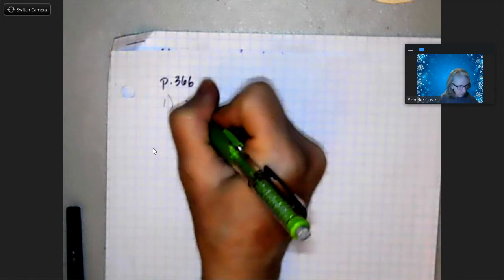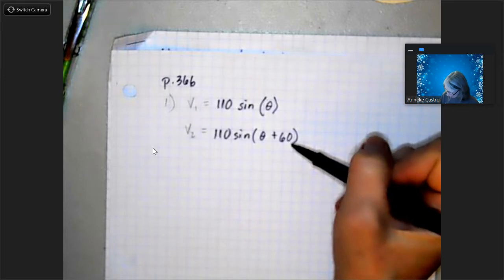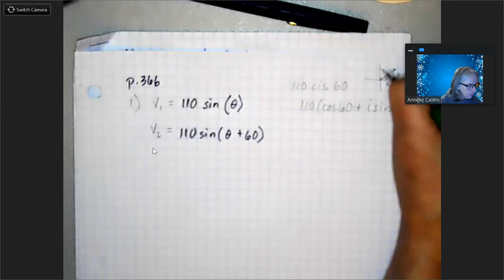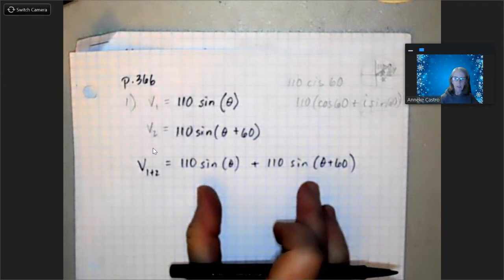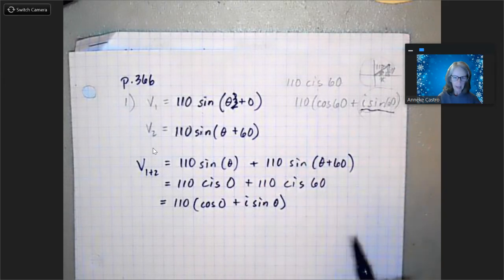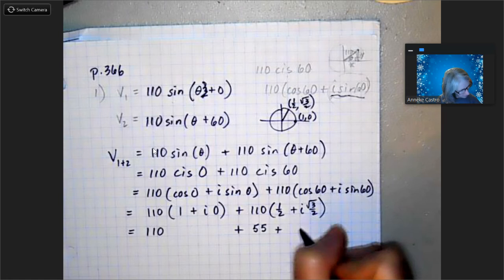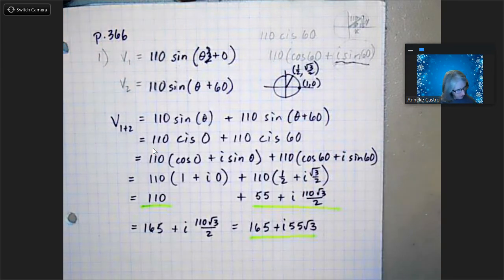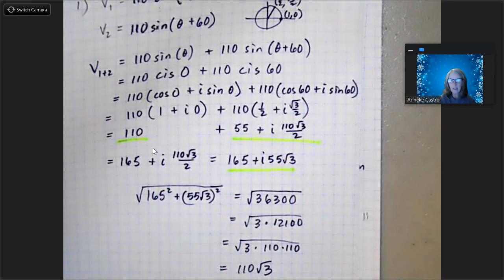Trig functions and complex numbers example H8G, H8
p.366 #1 from Oxford IB textbook
IB Math Apps AHL 1.13 Adding sinusoidal functions with the same frequencies but different phase shift angles.